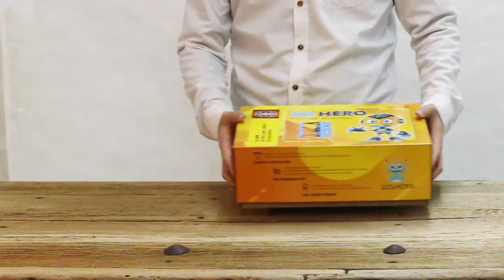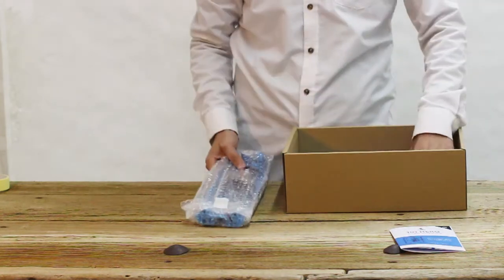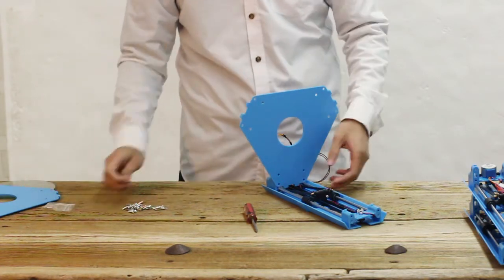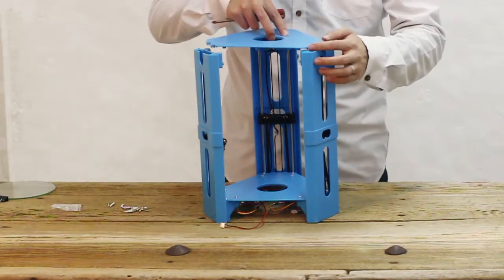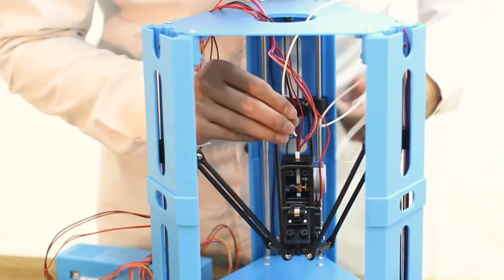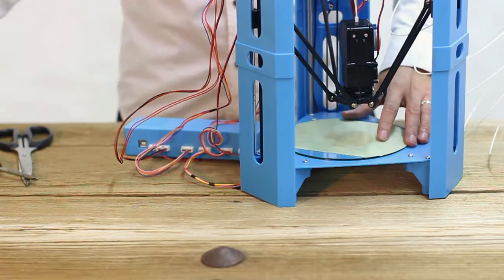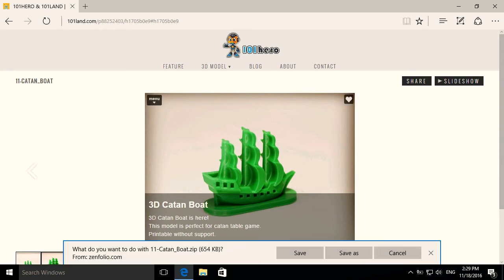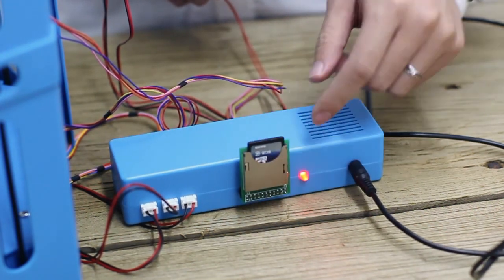3D Printer DIY Kit Upgraded MiNi Desktop 3D Printing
Dear of yourselfDesktop DIY 3D Printer,Easy use and Easy Assembly.